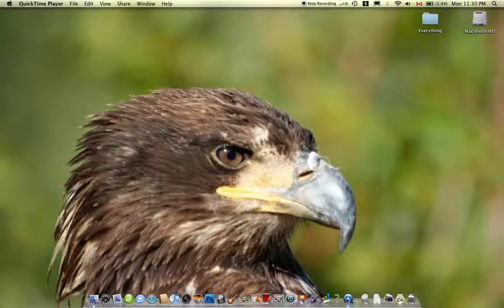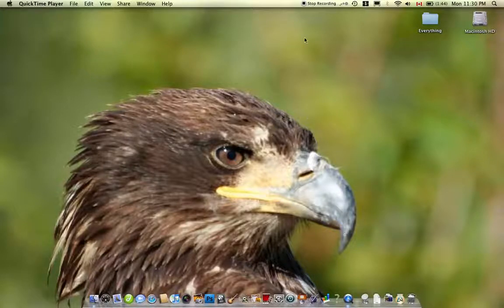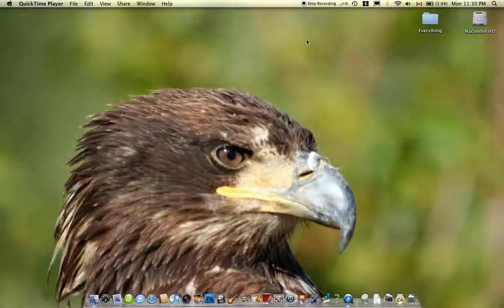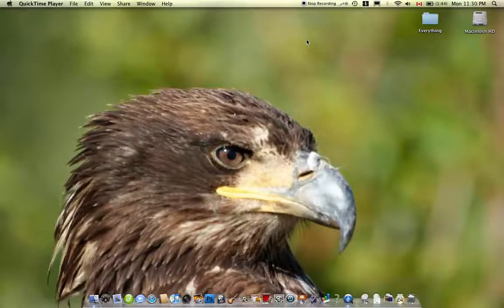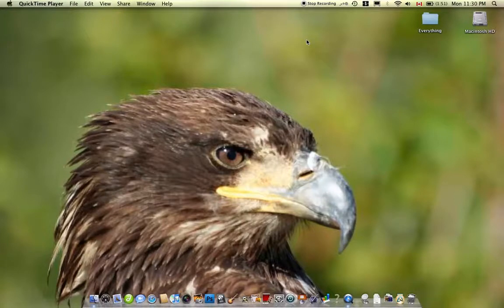New Snow Leopard Feature - Screen video Capture (Screen Recording)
In this Demo, I show you how to create your own screen recording, with sound, using Apple's new Snow leopard operating system. Enjoy.